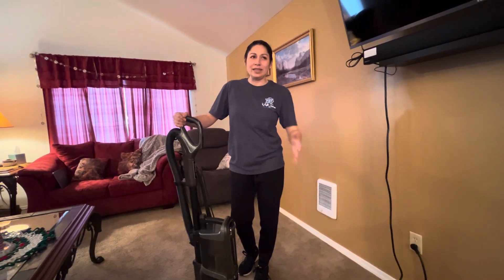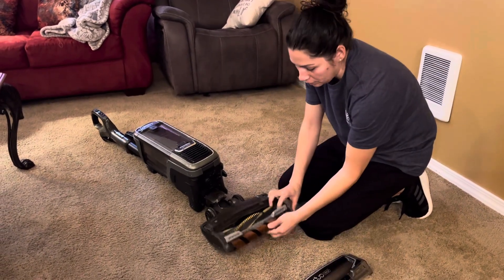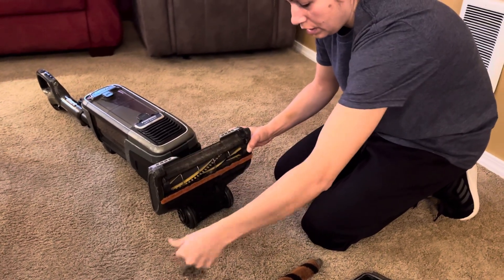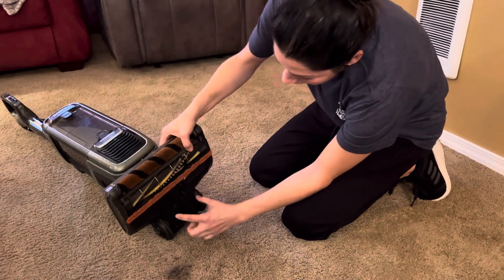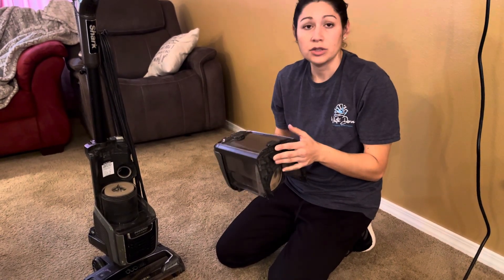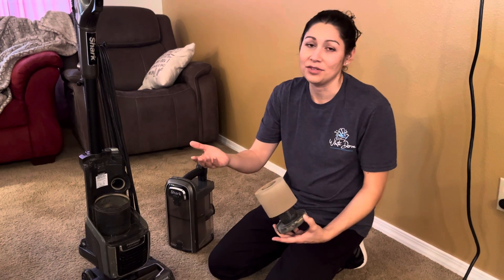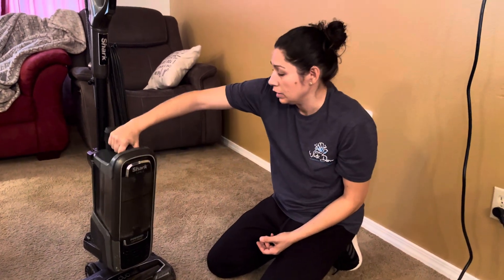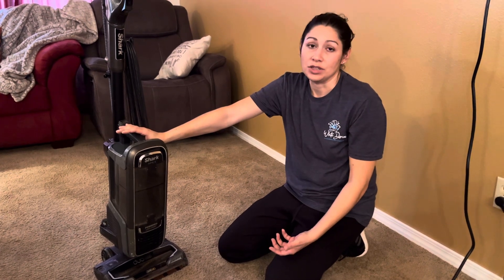White Dove Cleaning NW: Weekly Vacuum Maintenance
Follow these steps to ensure proper and superb vacuum function while on the job. You should check your foam filter every 5 jobs or so. Check the brush roll after every hairy pet home.